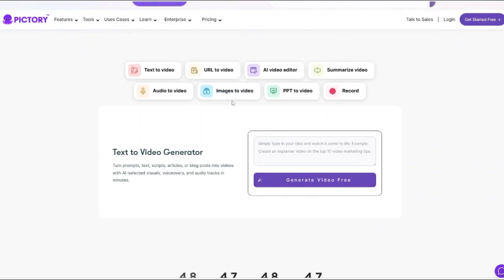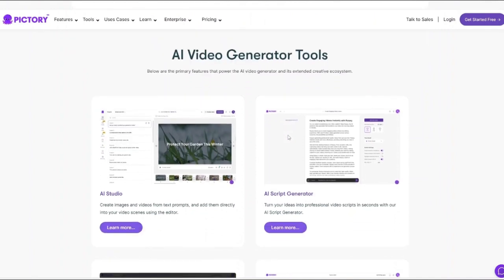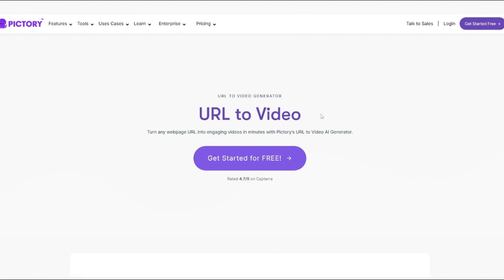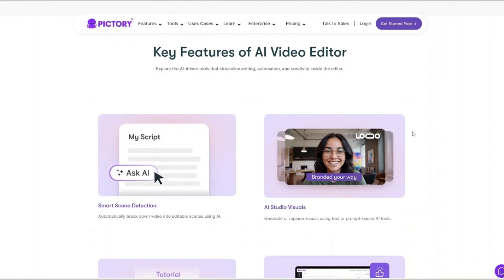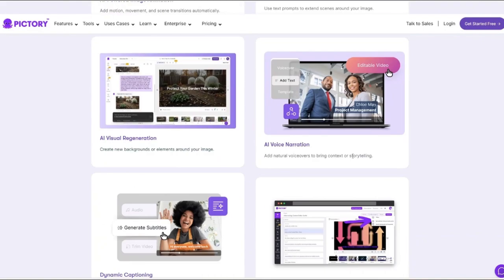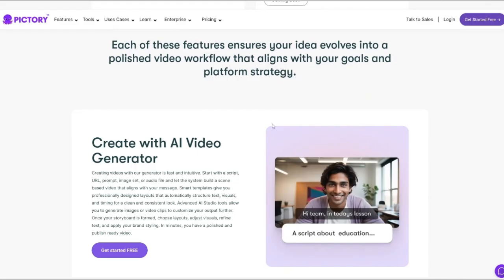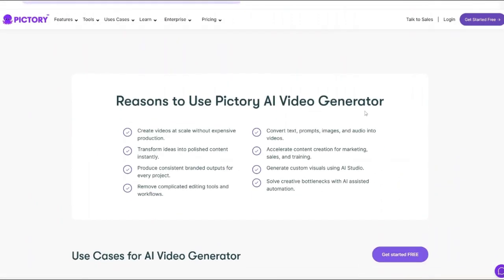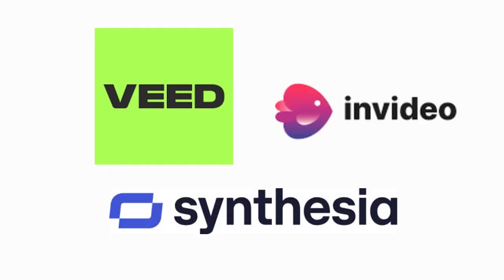Pictory AI Review: Is This The Video AI Tool For You?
🚀 Curious about AI video tools? In this review, we dive deep into Pictory AI to see if it’s the right fit for your content creation needs! From features to pros and cons, we cover everything you need to know to make smarter video decisions. 🎬